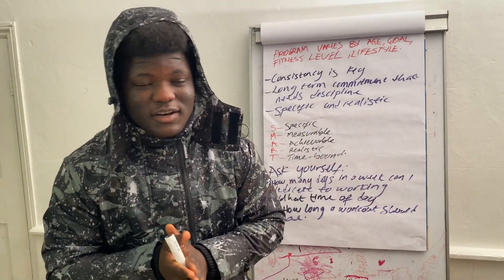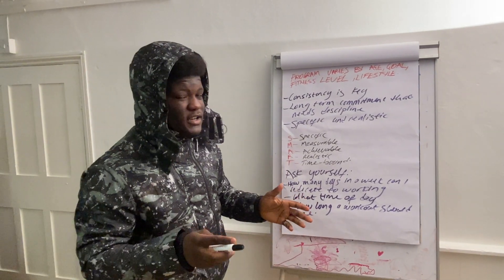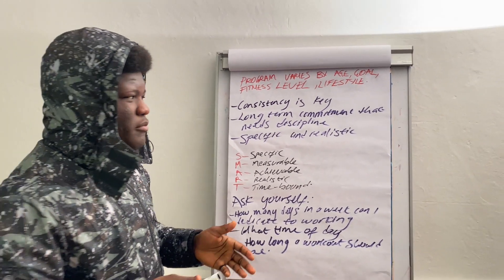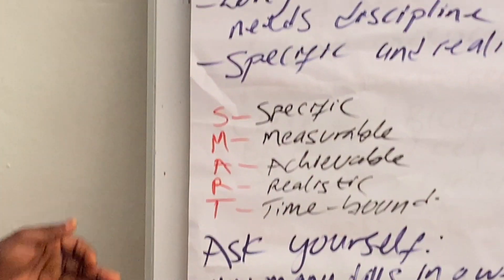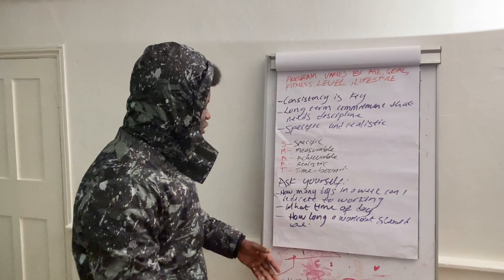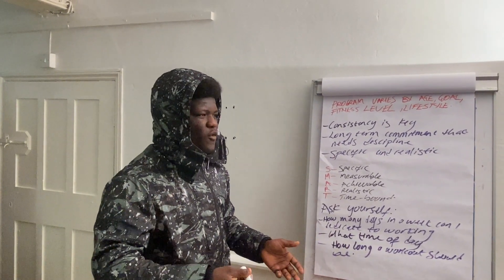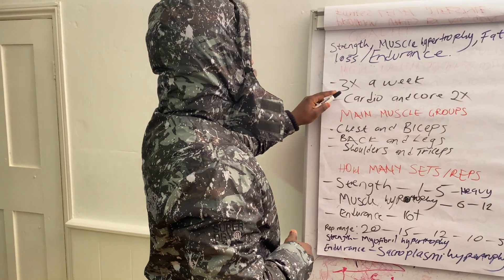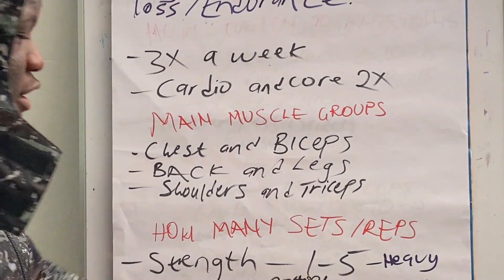How to Design an Effective Workout Plan: Ultimate Guide for Beginners | Peter Duah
Having an effective workout programme is extremely important towards achieving your fitness goals. You can’t just have a goal and expect to achieve it, if you don’t have a clear and detailed plan. Without it, you’re probably wasting your time and effort.

There isn’t a “one plan fits all” solution. That’s because we are all different. Creating an exercise programme varies based on your age, goal, fitness level, lifestyle and more. Even with tons of workout videos out there, you still need to have the knowledge of knowing why you’re doing this workout, rather than just blindly following it..

So what I’ll be sharing with you today are the foundations to start a simple yet effective workout programme. It might sound daunting, but once you know the basics and build from there, it isn’t difficult, in fact it’s a lot of fun. I’m going to try to keep it really simple and break it down into 5 steps. Watch this video to learn more!